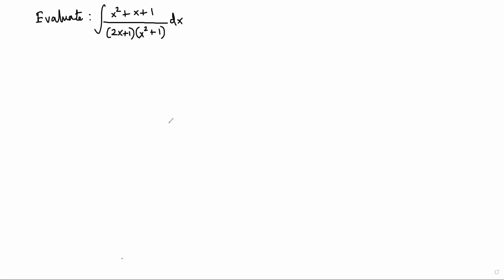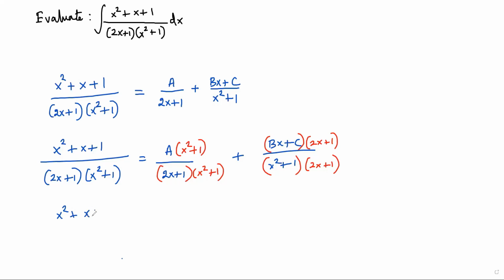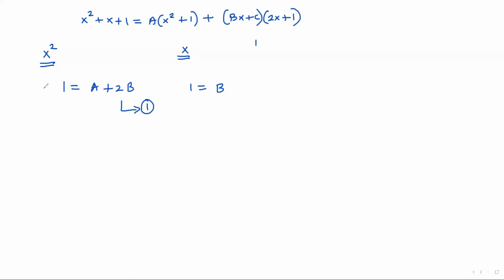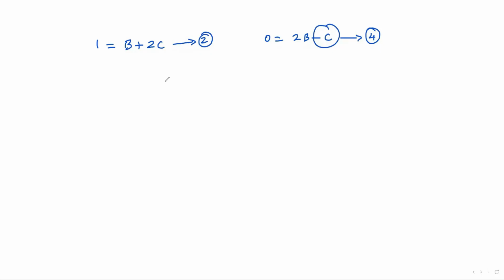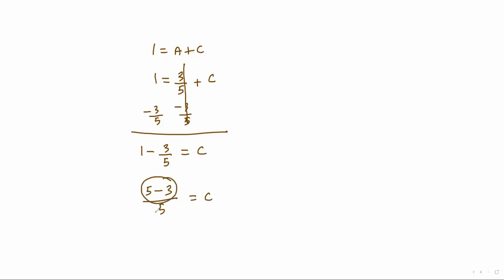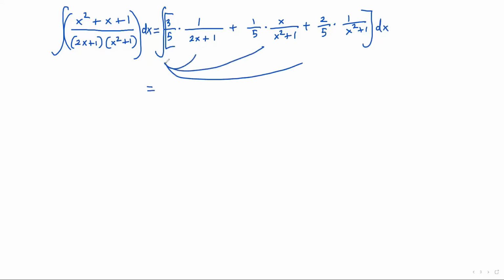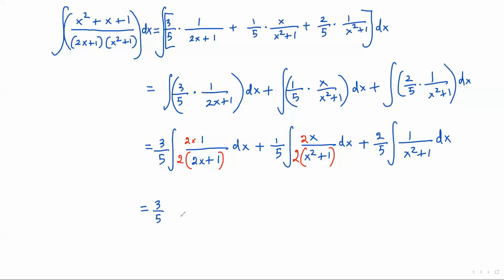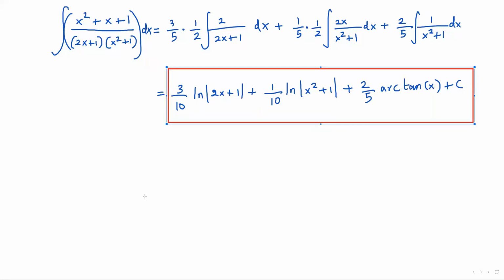integral (x^2 + x + 1)/((2x + 1)(x^2 + 1)) dx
AP Calculus BC : Integration of Rational Fractions by Partial Fraction